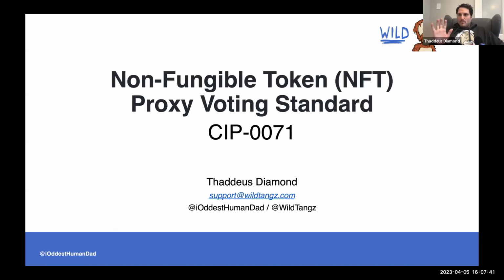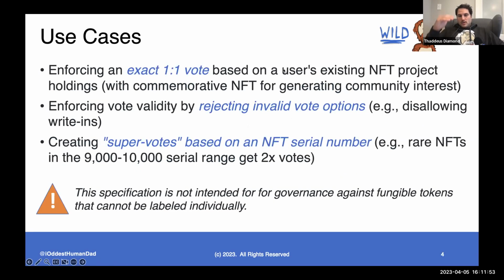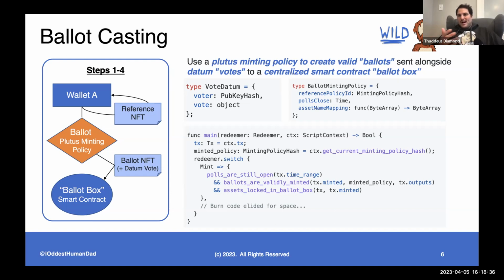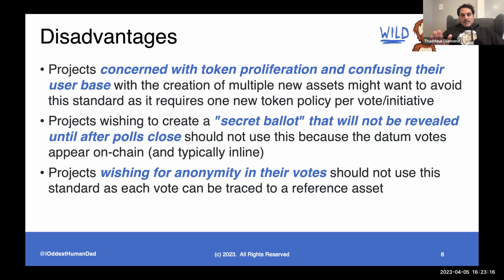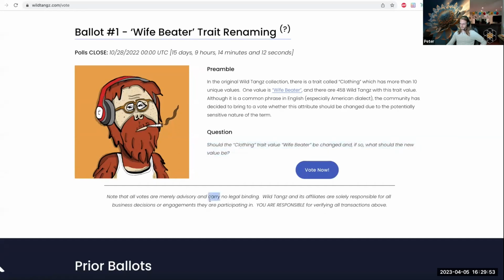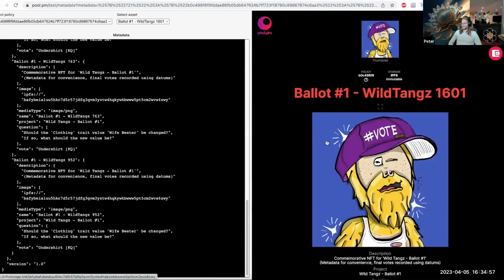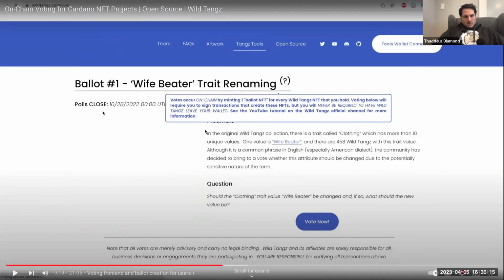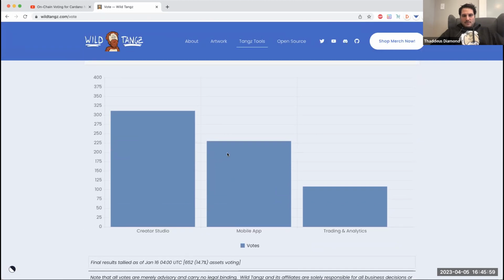CIP 71 - NFT Proxy Voting Standard w/ Thaddeus Diamond - NFT Guild Round Table 20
In the 20th NFT Guild Roundtable we explored CIP 71 with its author Thaddeus Diamond creator of WildTangz.
During the roundtable Thaddeus presented the core concepts of CIP 71, which aims to enable verifiable on-chain voting using Plutus minting policies to create "ballots" sent with datum "votes" to a centralized smart contract "ballot box". The proposal addresses existing issues with governance solutions, such as the cost of airdropping governance tokens and the lack of a 1:1 mechanism for tracking votes against specific assets. By adopting this standard, projects can benefit from verifiable on-chain voting without issuing a new native token.

Thaddeus guides us through the voting process outlined in CIP 71, which is analogous to traditional state or federal voting systems, with citizens replaced by token holders and the process implemented using tokens and smart contracts.